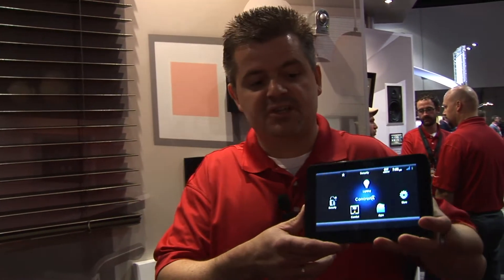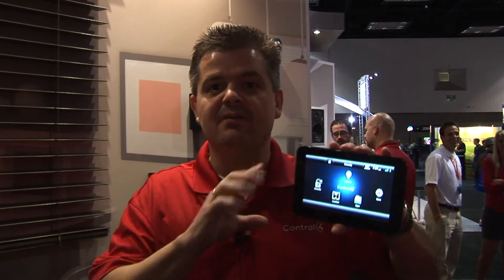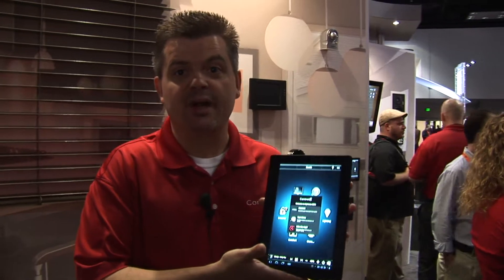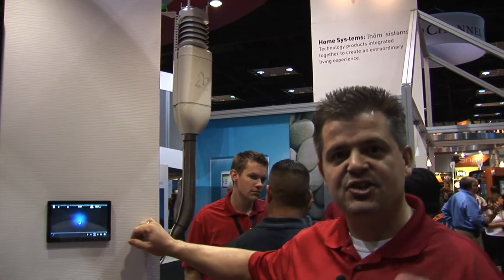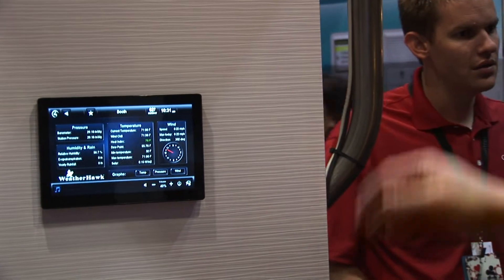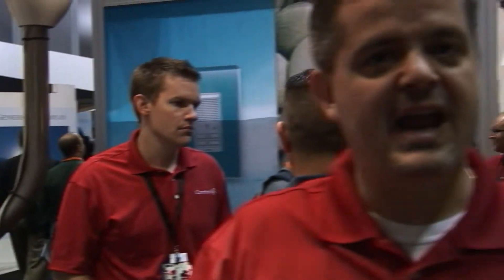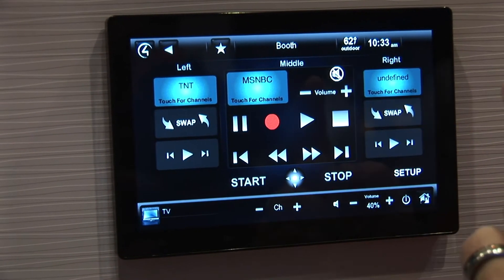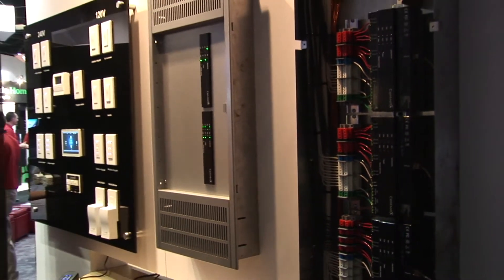CEDIA 2011: Control4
Paul Williams introduces viewers to the world of Control4 and presents the latest automation products. You'll see the new 7" Portable WiFi Touch Screen and its unique video conferencing capabilities, new solutions for Andriod phones and tablets, new integration options for weather monitoring, video walls and conference rooms, and finally new 16 and 32-circuit centralized panels for IP-based control over whole-home lighting.